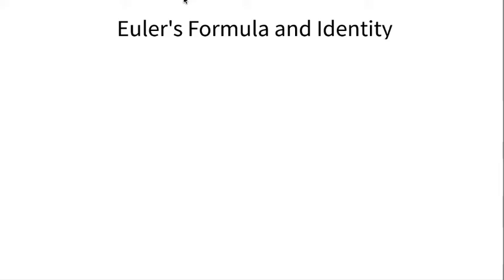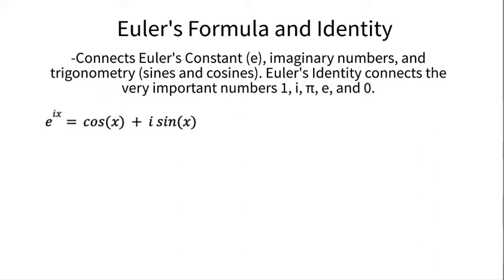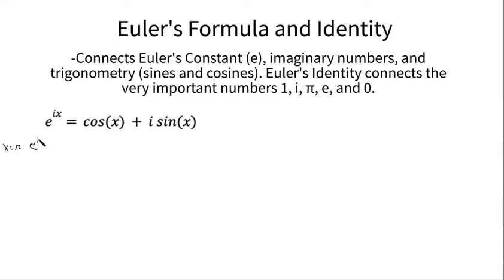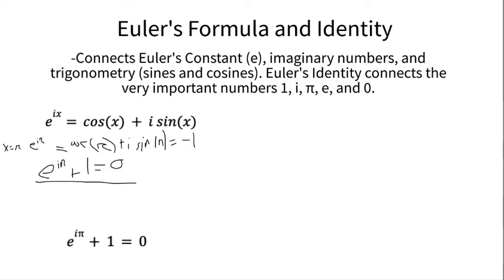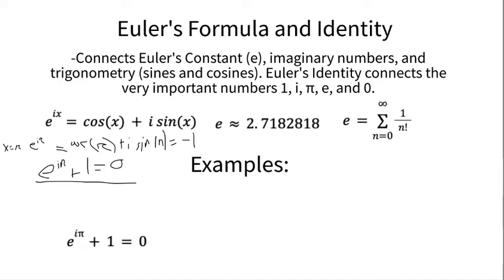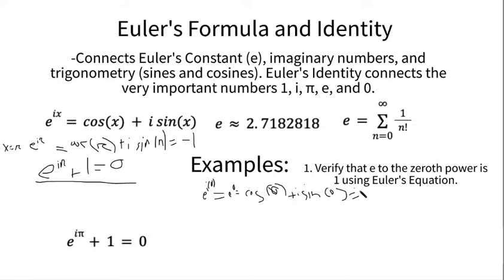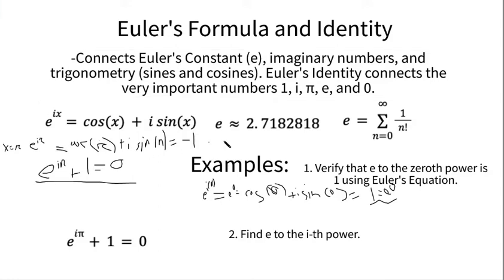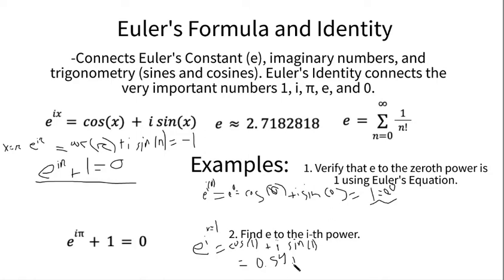Euler's Identity and Formula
This video is about Euler's Identity and Euler's Formula, which are extremely important and connect trigonometry, complex numbers, and Euler's Constant. There are also two examples in the video.